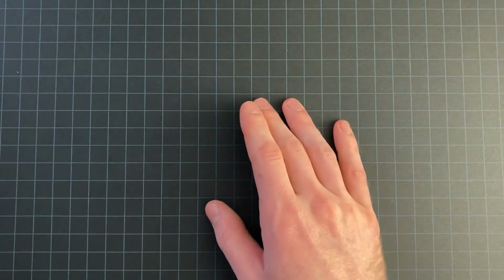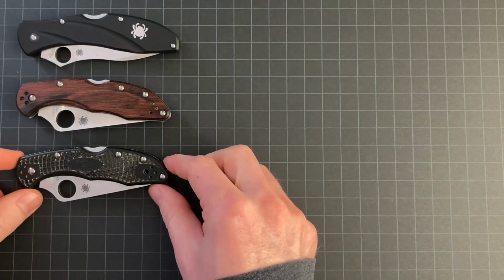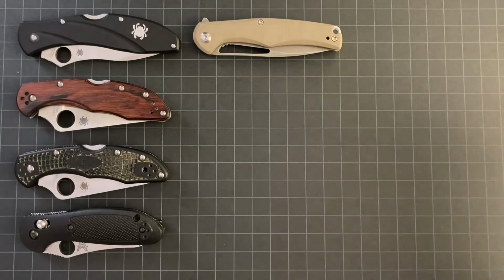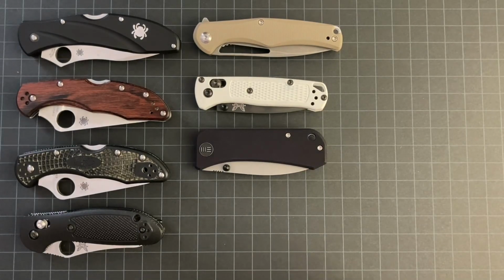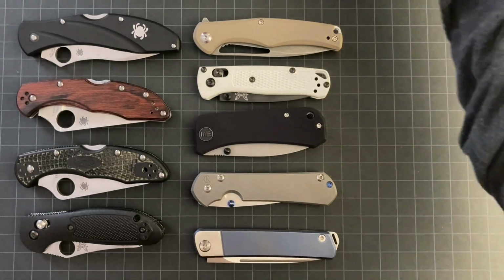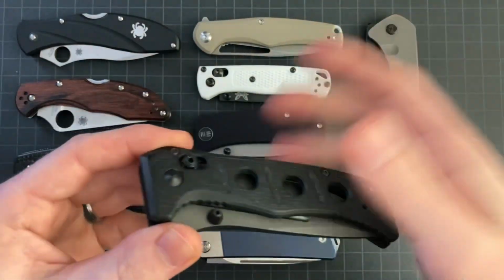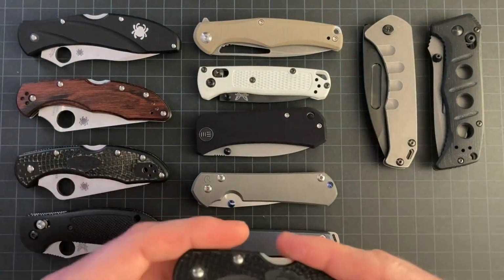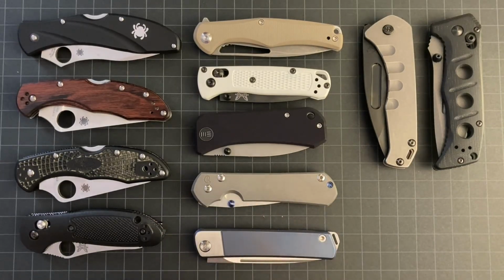My knife Collection: January 2022 Update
Let’s start the new year with a video on where my current knife collection sits as of January 2022￼!